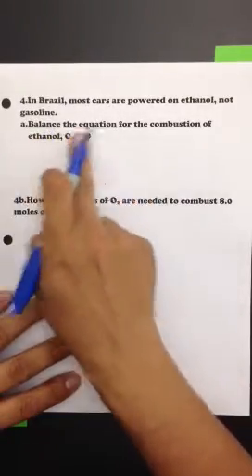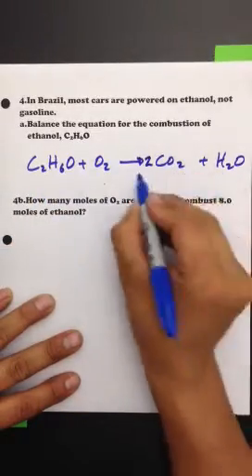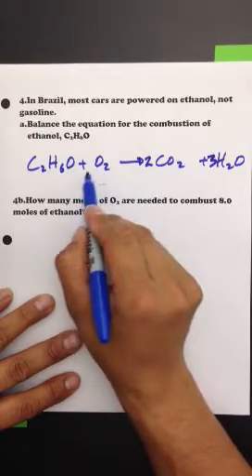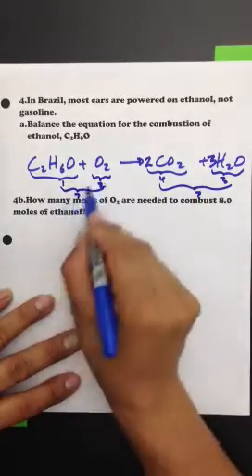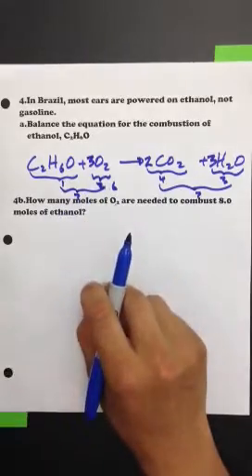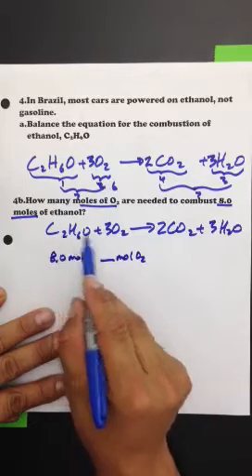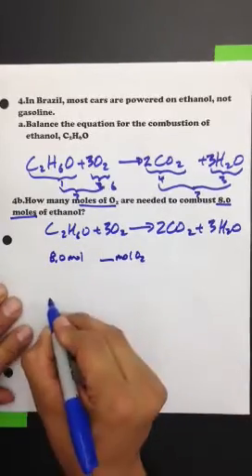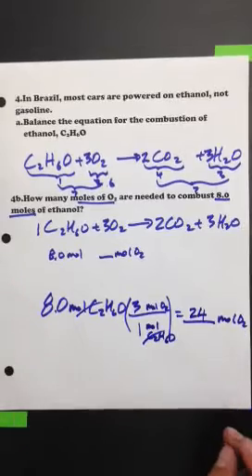Conversion test 4a & 4b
How many moles o2 are needed to combust 8 moles of ethanol?